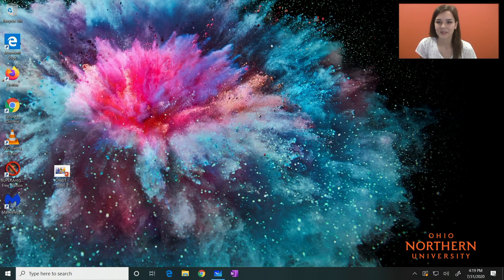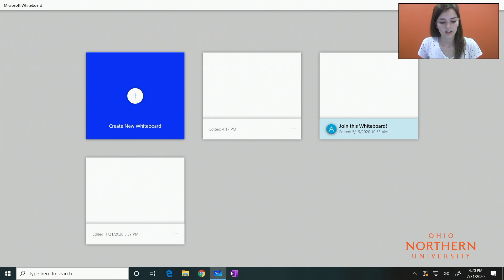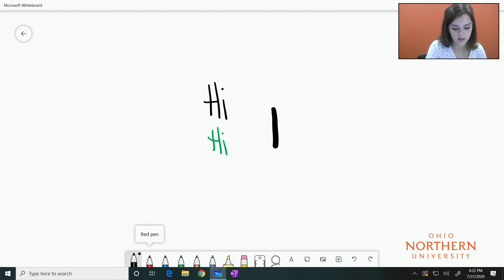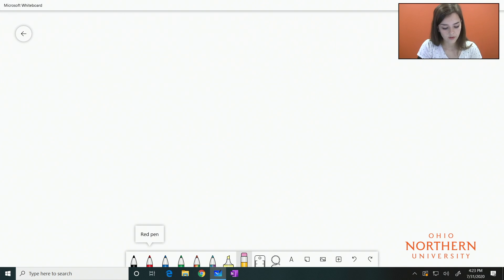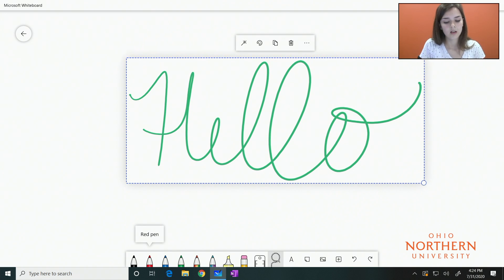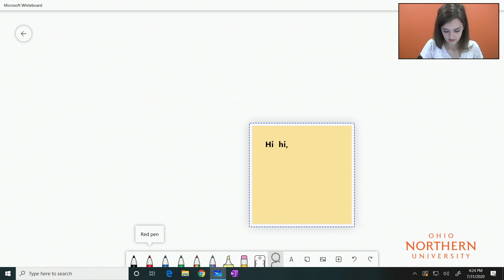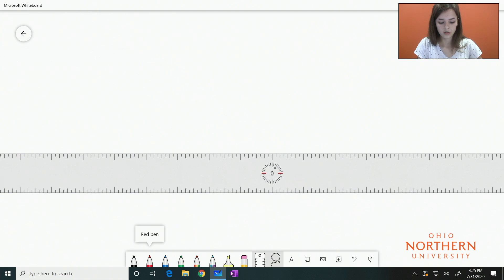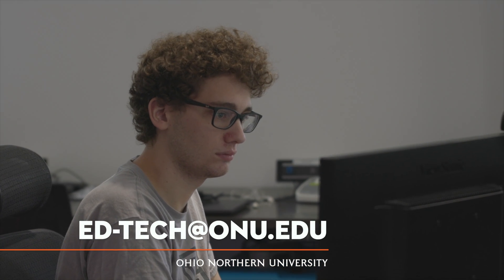Introduction to Using Whiteboard